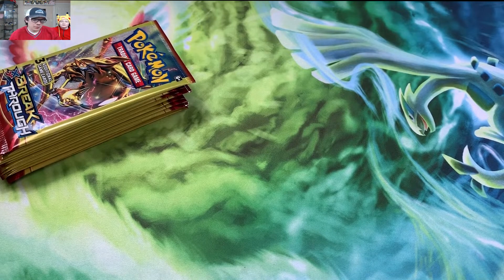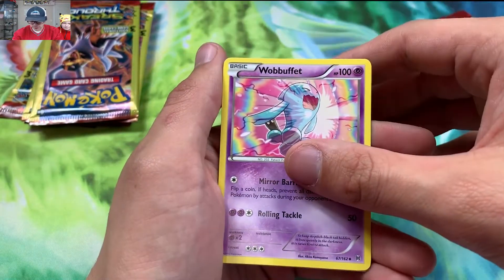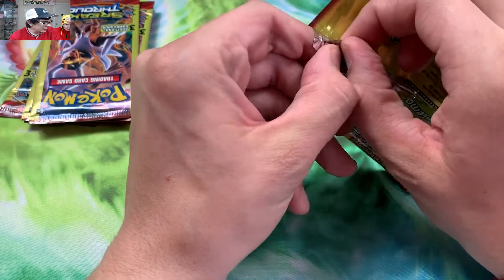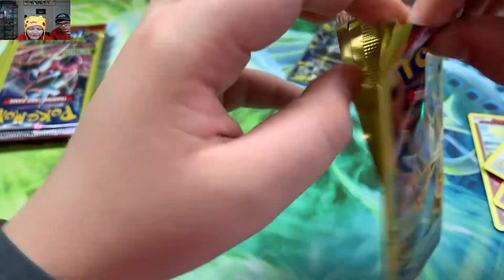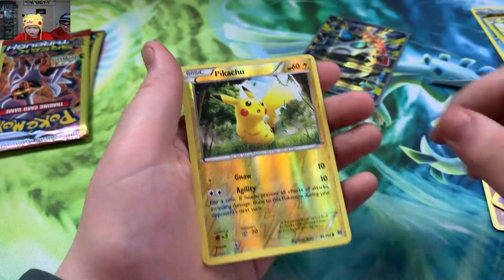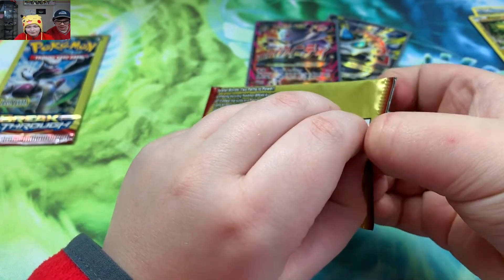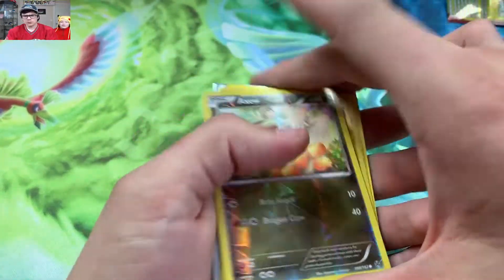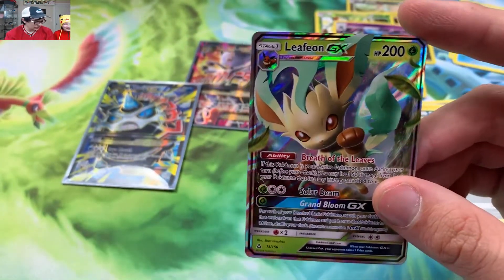Pokemon TCG - I CAN'T BELIEVE THESE PULLS! Pokemon Dollar Tree - Pokemon Card Opening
team up pokemon